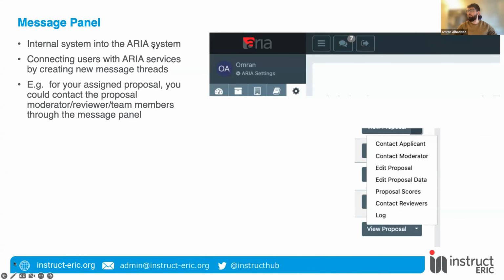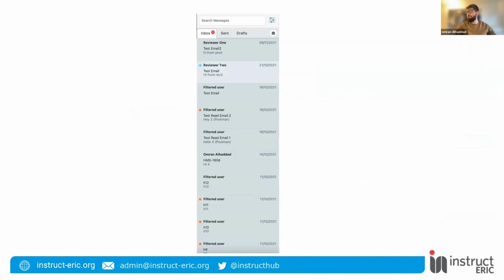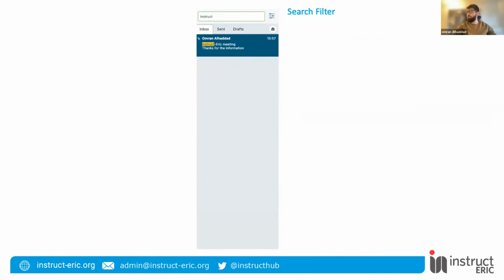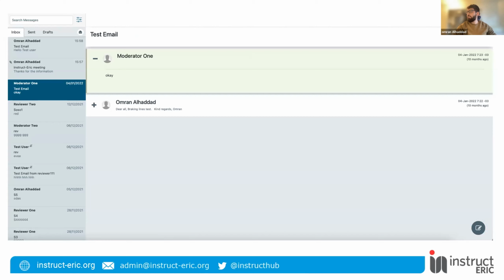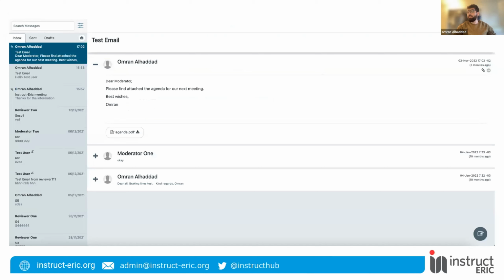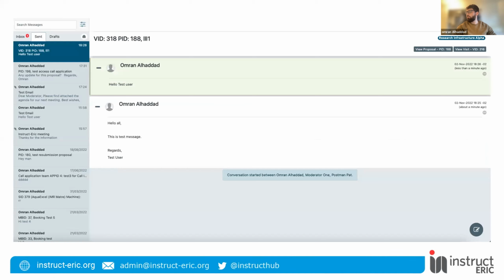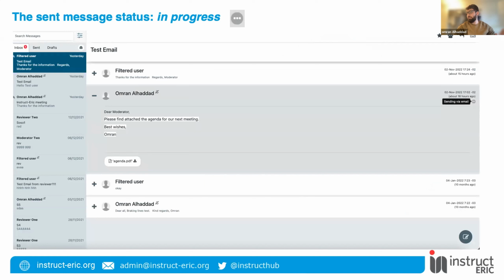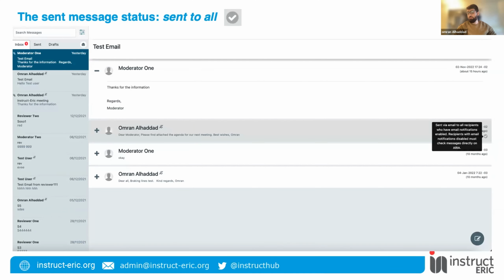ARIA Training Workshop | Omran Alhaddad - ARIA Messaging